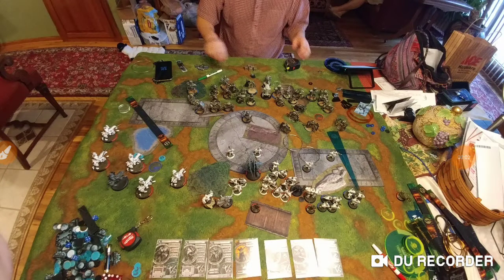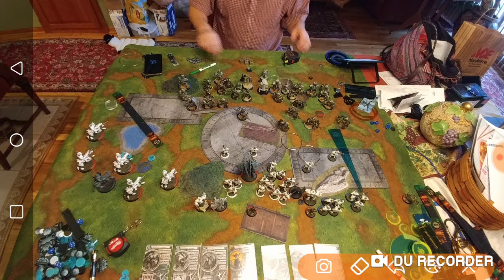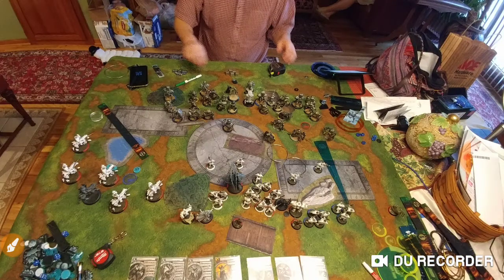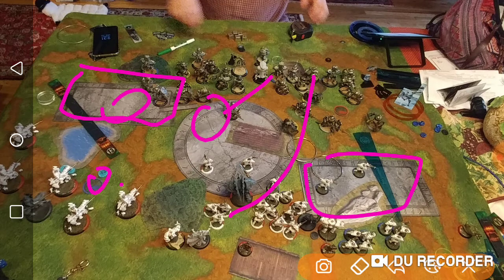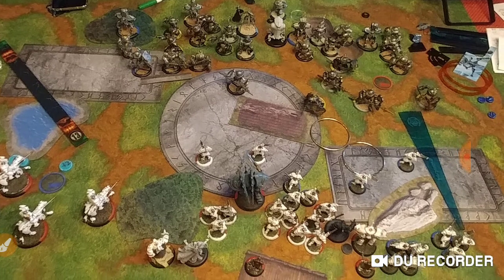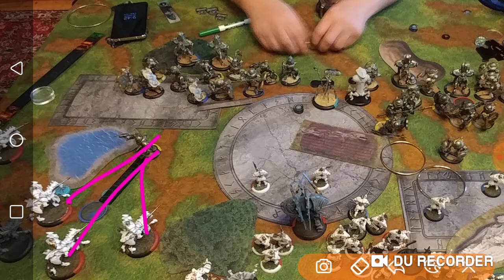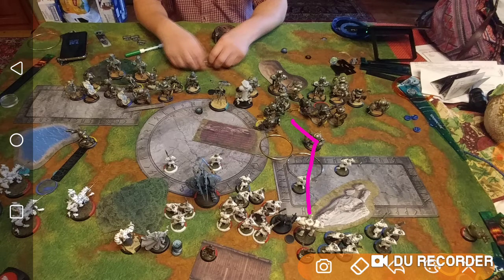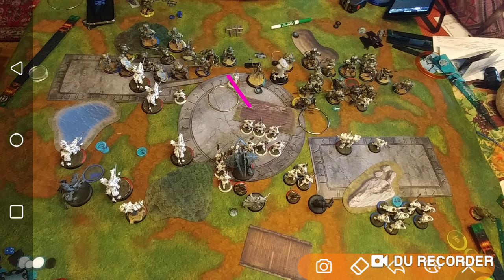Ep 63 Goreshade 4 Vs Lucant - Warmachine ATC Practice Game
Practice game for a friend, now that atc is almost over I can release it.

Goreshade 4
Legions of Dawn
Imperitus
Chimera

Dester Thane
Arcanist x2
Artificer x2
Eiryss 1

Sentinels w/ua x2
Destors

Lucant
Clock Work Legions
Corollary
Diffuserx2
Galvanizer x2

Enigma Foundary x4
Frustrum Locus
Eradicators x2
Reciprocators x2